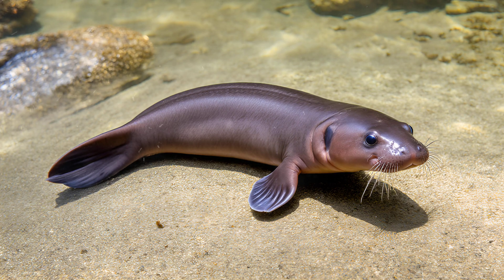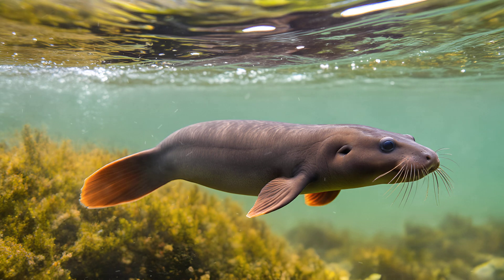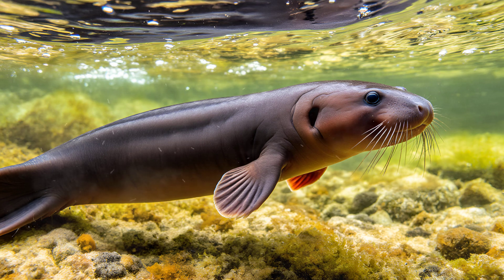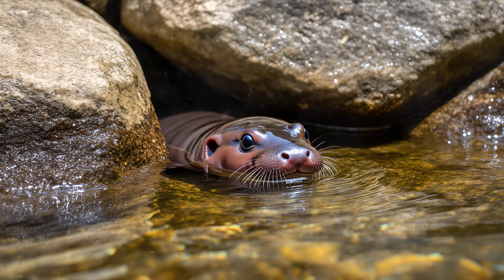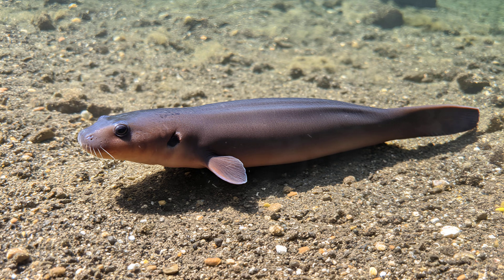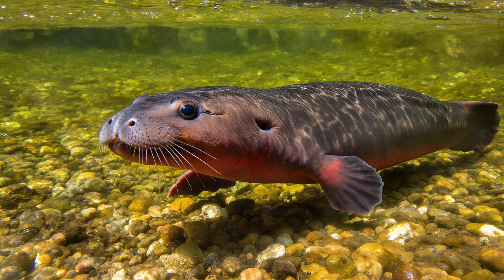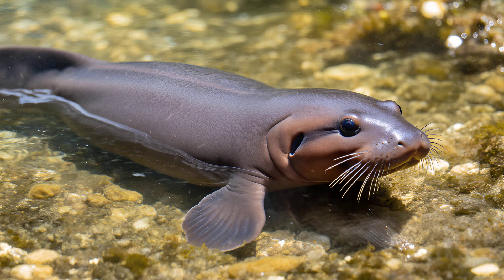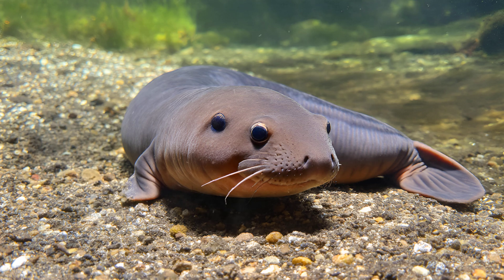Mudpuppy's Secret: How Gills Let It Thrive!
Have you ever heard of a salamander that breathes underwater? Meet the Mudpuppy (Necturus maculosus), an extraordinary aquatic amphibian found in the rivers and streams of eastern North America. This video dives deep into its most remarkable feature: its fully functional, external gills – a trait almost unheard of in adult amphibians!

(0:00-0:30) Introduction: We begin by introducing the Mudpuppy and highlighting its unique ability to breathe underwater thanks to its gills.
(0:30-1:30) Gills Explained: This section details how the Mudpuppy’s gills function, explaining their structure, blood vessel density, and oxygen absorption process. We’ll discuss why this is so unusual for amphibians and compare it to lung breathing.
(1:30-2:30) Backup System & Camouflage: We explore the Mudpuppy's ability to use lungs as a backup and how its gills contribute to its camouflage in murky waters, helping with both hunting and predator avoidance.
(2:30-3:30) Gill Variation & Activity: Discovering that individual Mudpuppies can have varying numbers of gills (up to 30!), showcasing fascinating genetic diversity. We also examine how they actively wave their gills to maximize oxygen intake.
(3:30-4:30) Environmental Threats: Discuss the vulnerability of Mudpuppy gill systems to water pollution and habitat degradation, emphasizing conservation concerns.
(4:30-5:00) Evolutionary Significance & Future Research: We conclude by exploring the significance of the Mudpuppy’s gills in amphibian evolution and how studying them can inspire future bioengineering advancements.

Interesting Facts:
*   Mudpuppies can live for over 20 years in captivity.
*   They are nocturnal creatures, most active at night.
*   Their diet consists of worms, crayfish, insect larvae, fish eggs, snails, smaller amphibians, and even carrion – making them opportunistic omnivores.
*   The Mudpuppy’s scientific name, *Necturus maculosus*, refers to its dark coloration.
* They have poor eyesight and rely heavily on smell and touch to navigate their environment.

We hope you enjoyed learning about this incredible creature! What other fascinating animal adaptations would you like us to explore?